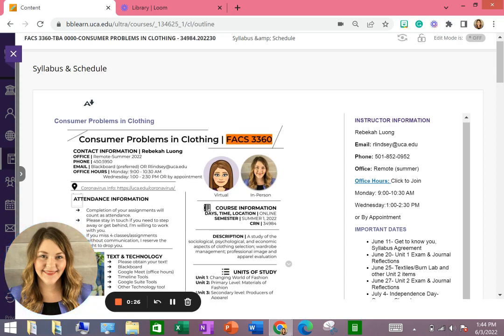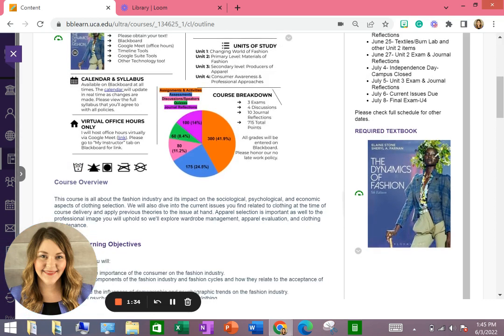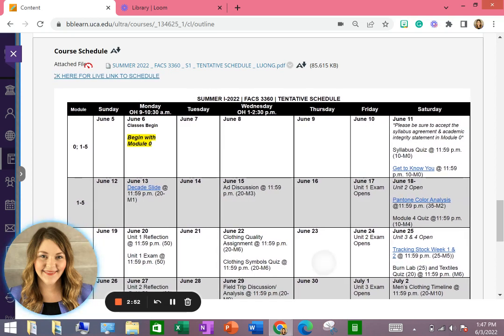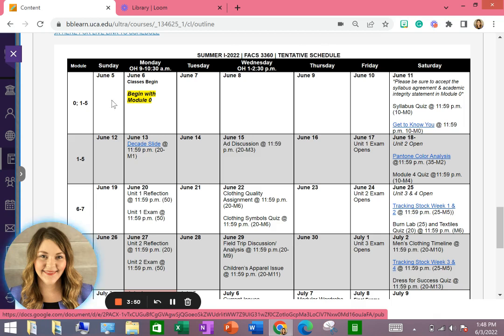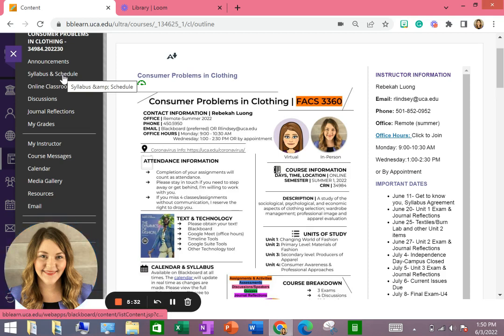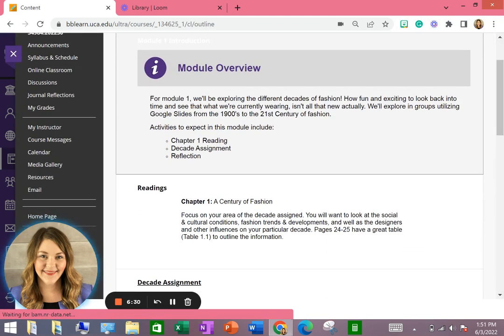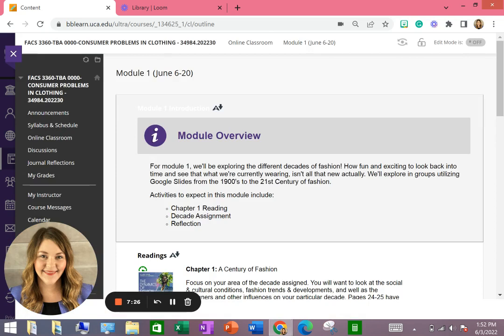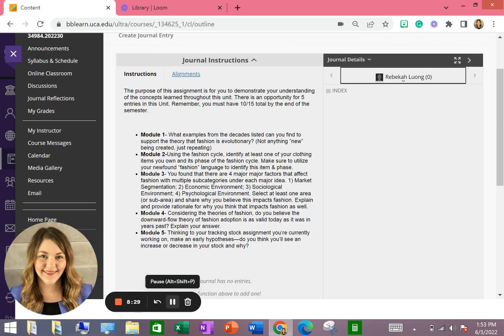Summer 1 -FACS 3360 Overview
This video will walk you through our class on Blackboard!